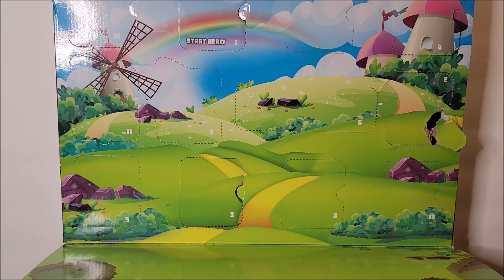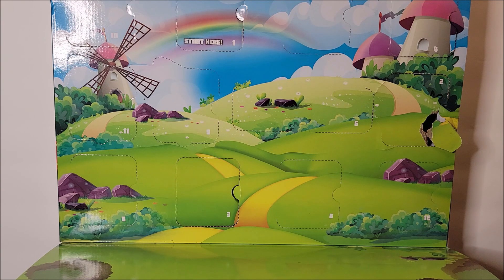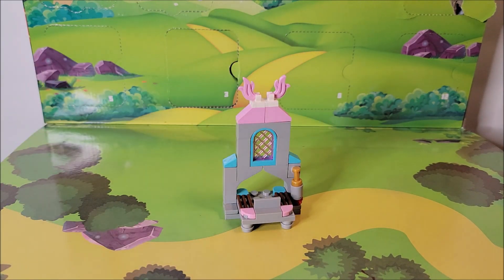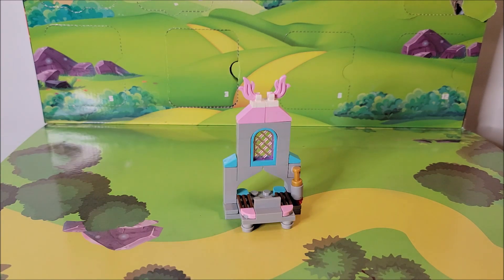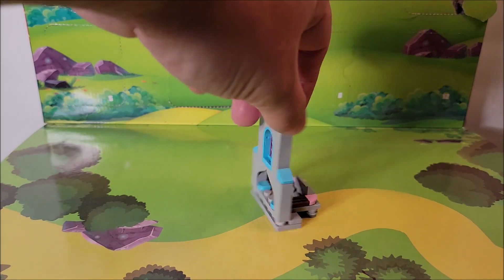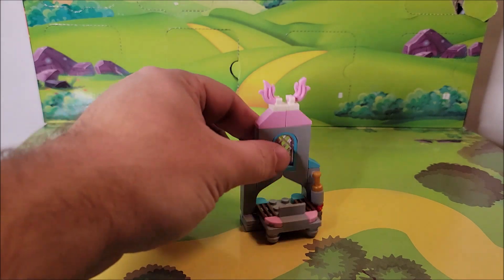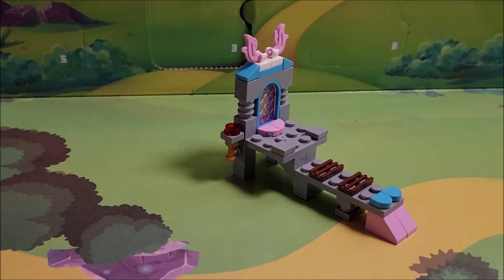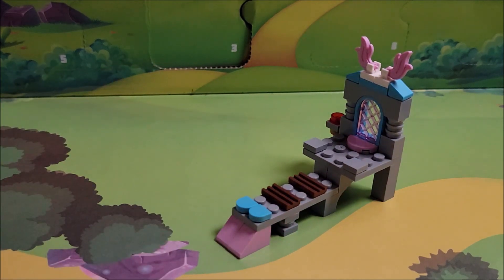Royal Blocks Castle Day 4 Advent Calendar Review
This is Day 4. This is a review of Princess Building Block advent calendar. I will be putting all these openings and reviews in one playlist so if you missed one please check it out.